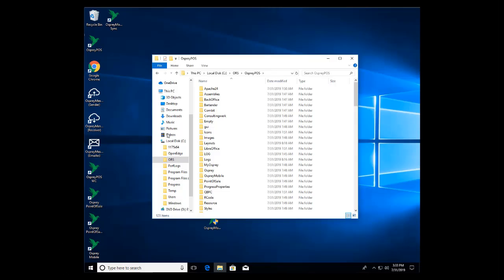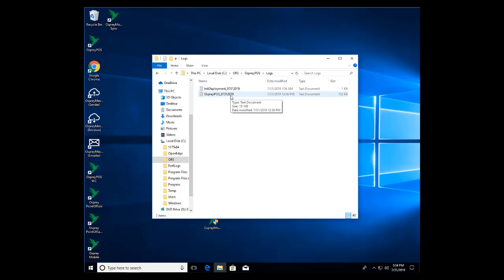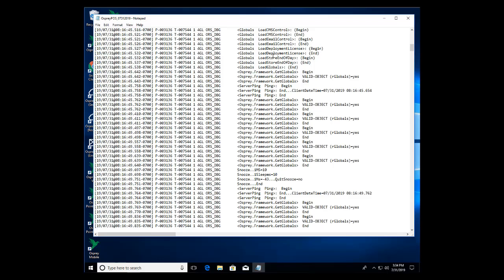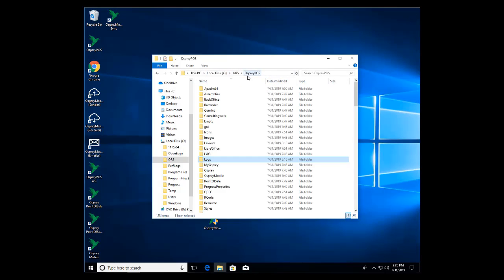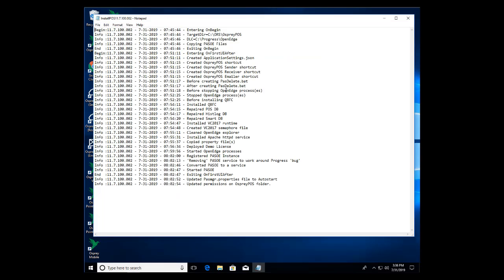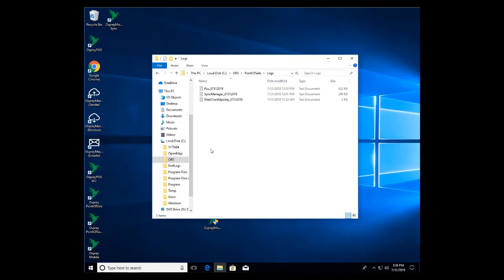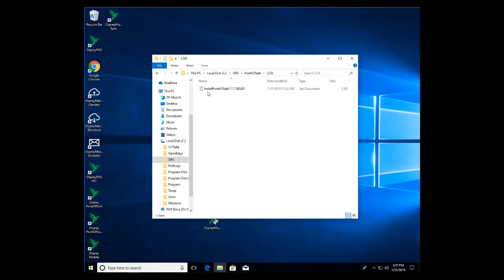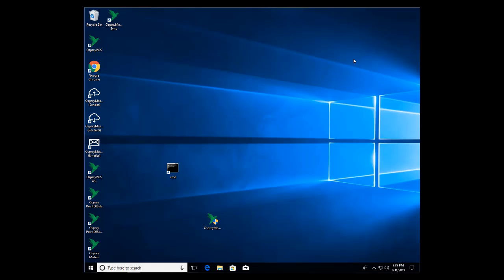OspreyPOS / OspreyHost / OspreyMobile v11.7 Logging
This video touches on the new logging methodology in use in OspreyPOS / OspreyHost / OspreyMobile as of v11.7.